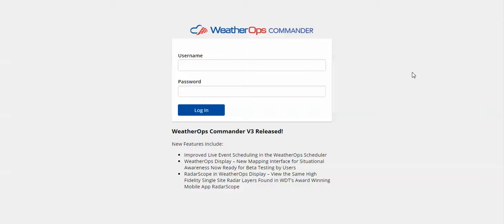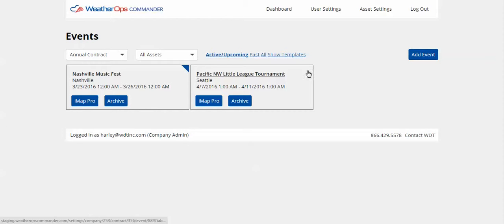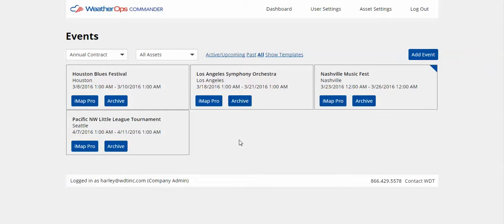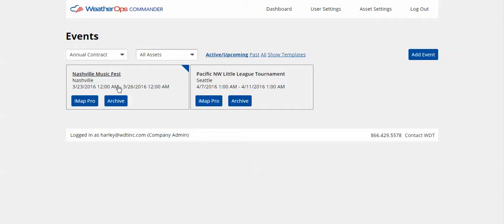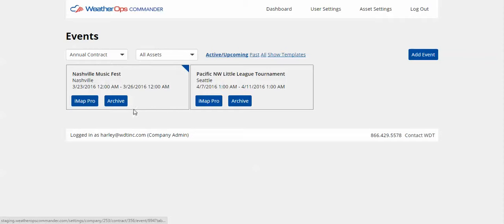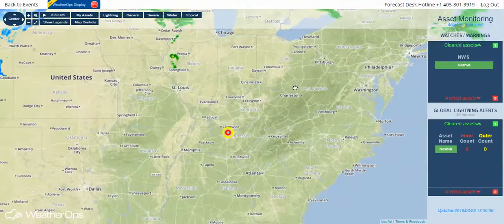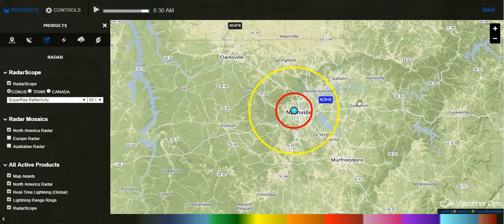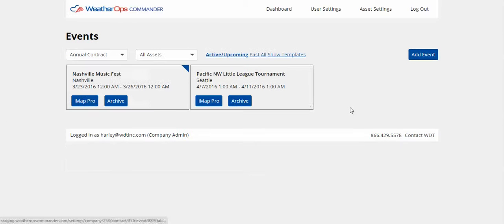WeatherOps Scheduler Overview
Learn how to navigate around the WeatherOps Scheduler application for all your live event weather support needs.  This video takes you through event viewing in the dashboard, weather layer visualization over your event, and archive product viewing associated with your event.